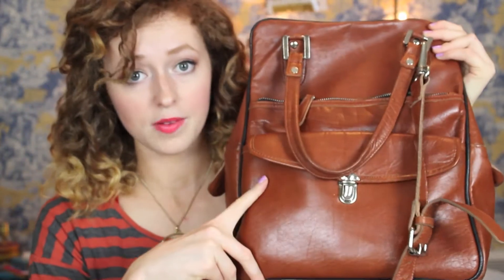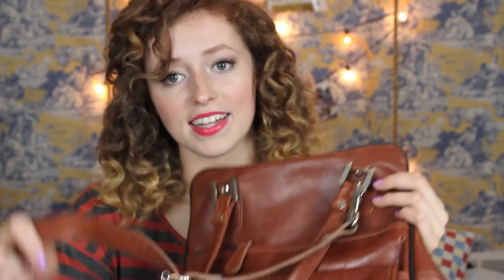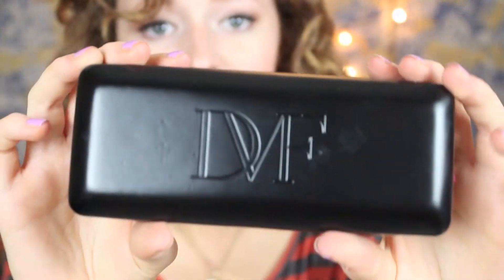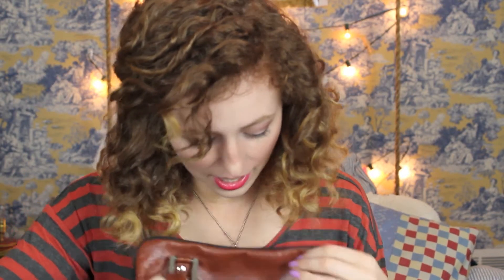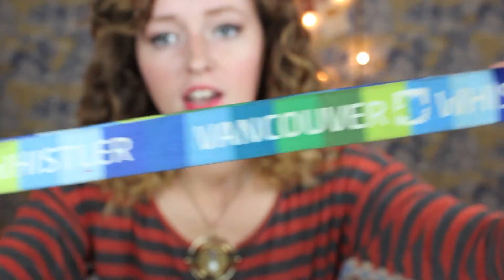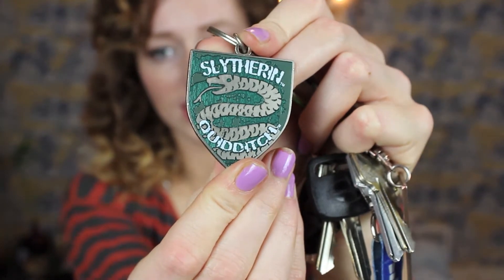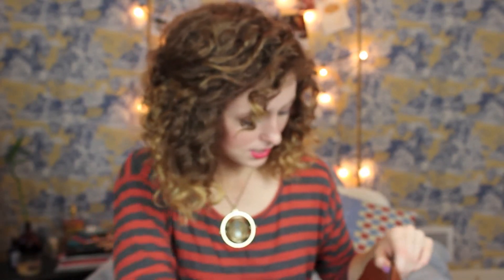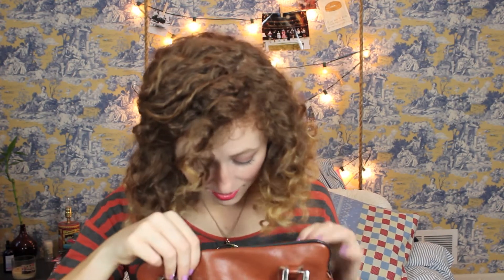What's In My Bag?